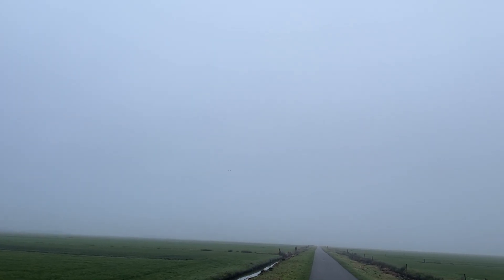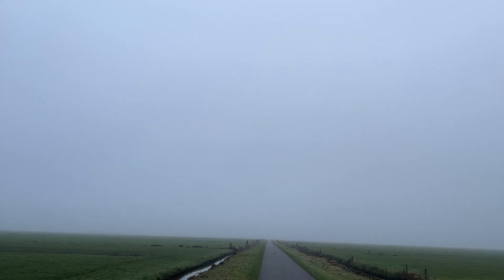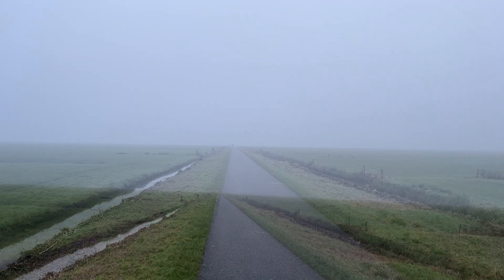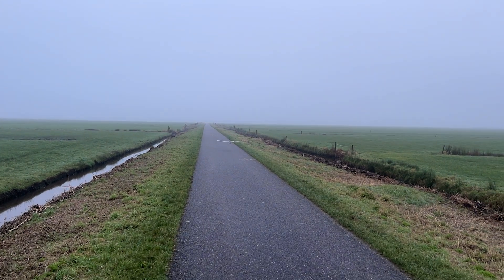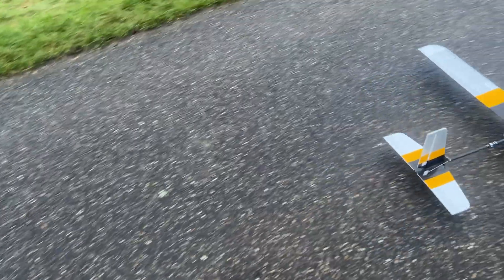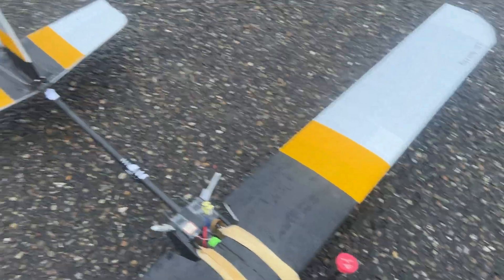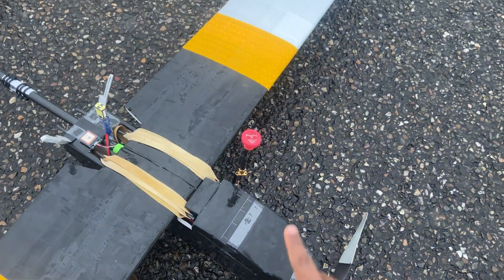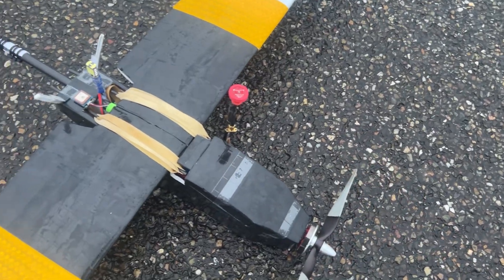Silver Guardian Autonomous UAV - Setup, Launch and Flight